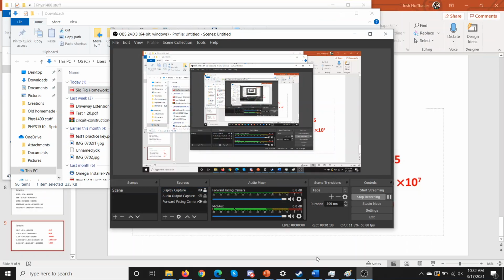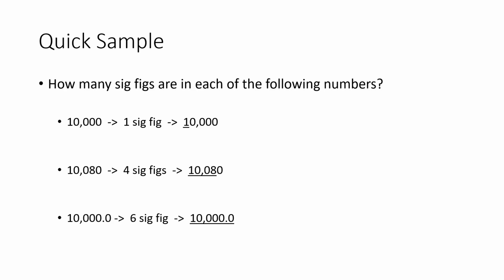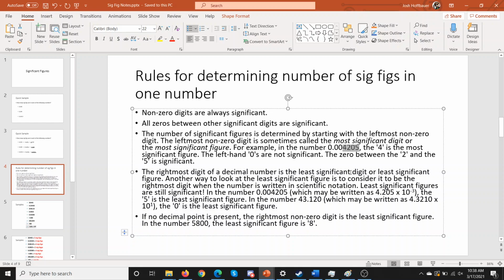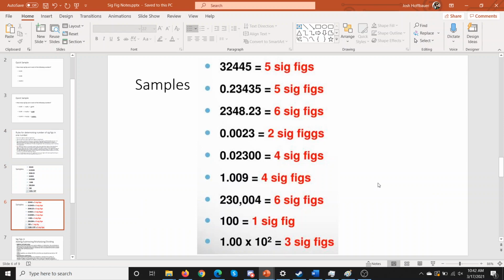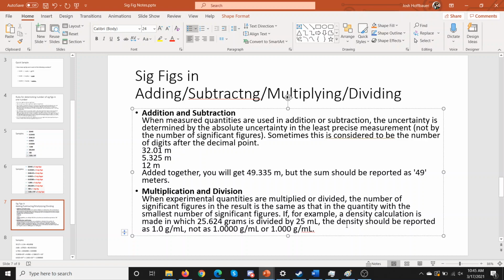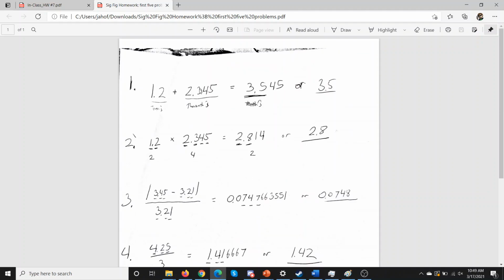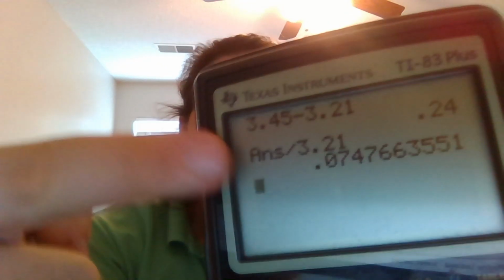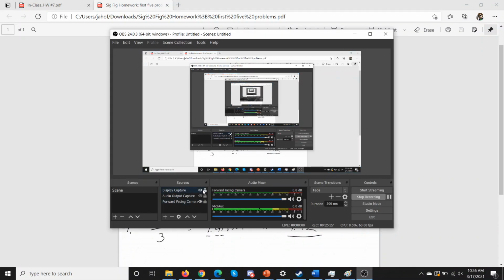Phys2000 Spring 2021: 3/17 F and G Lecture: Sig Fig Review